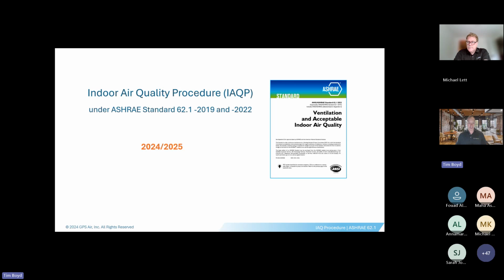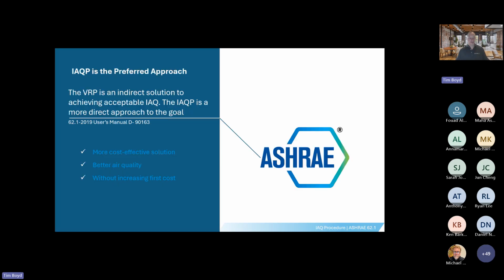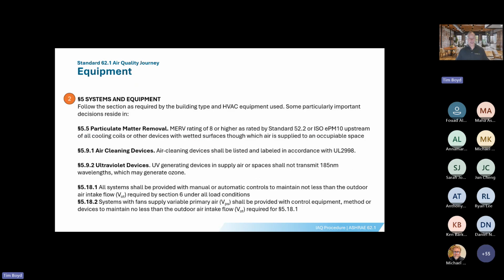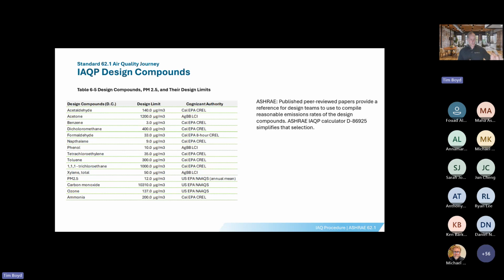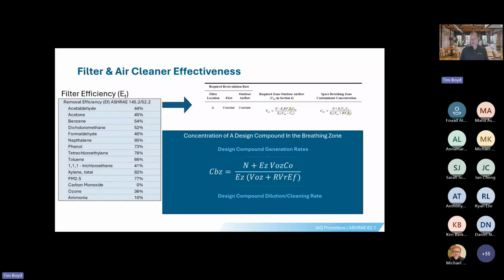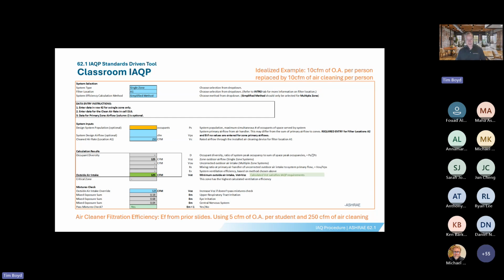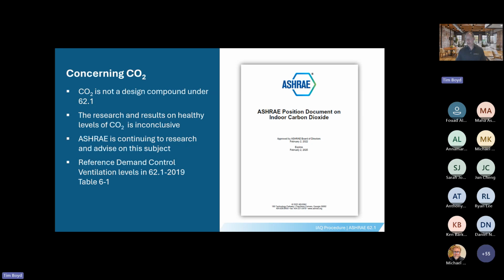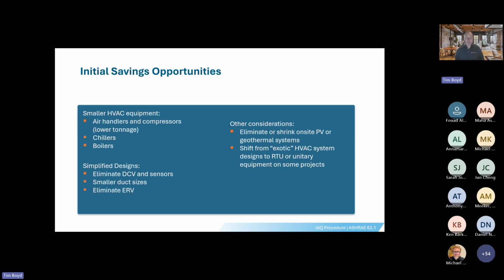ASHRAE 62 1 Understanding the Indoor Air Quality Procedure